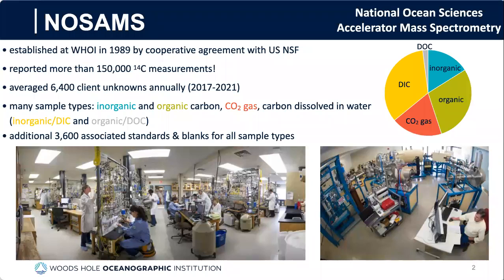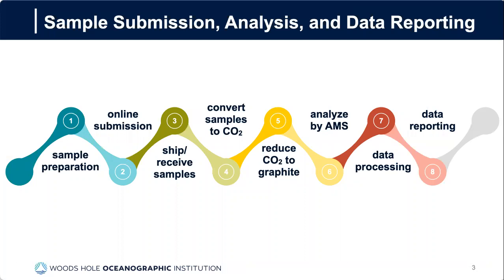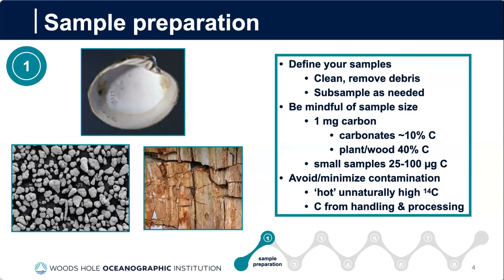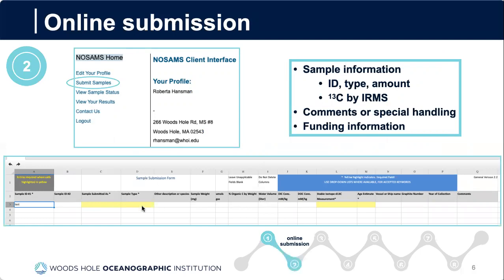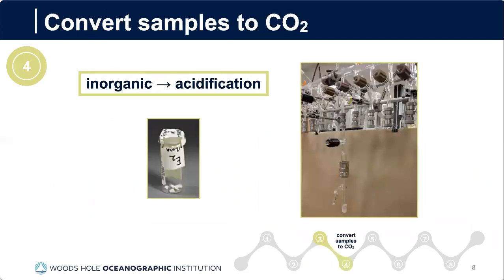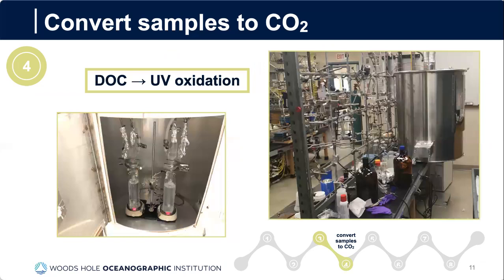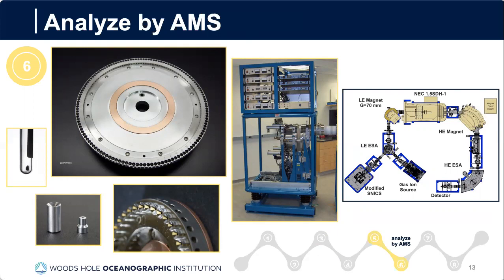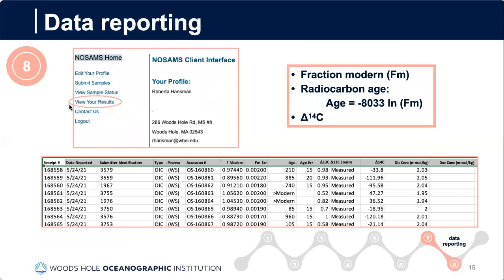Talk #9 - External Laboratory Submissions, Analysis, and Data Reporting (Hansman)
External Laboratory Submissions, Analysis, and Data Reporting (Roberta Hansman, National Ocean Sciences Accelerator Mass Spectrometry [NOSAMS], USA)